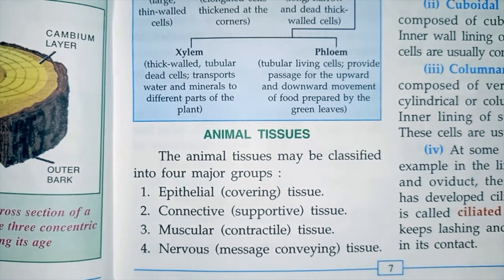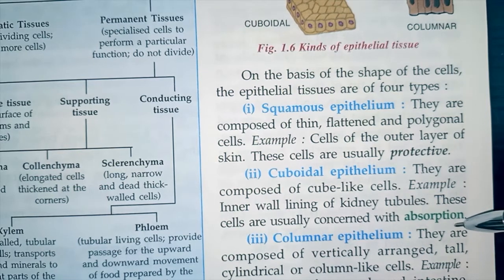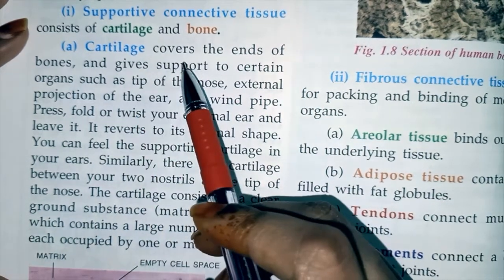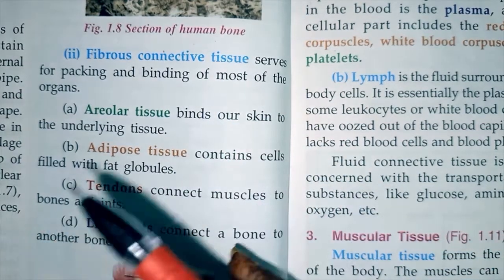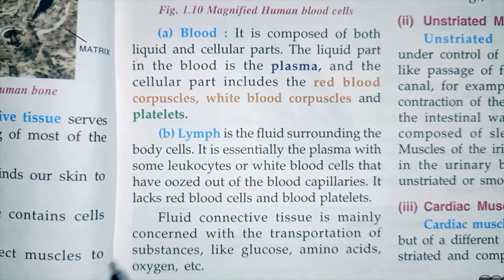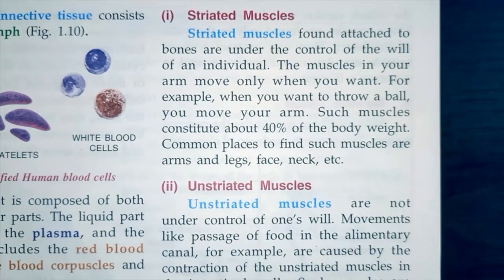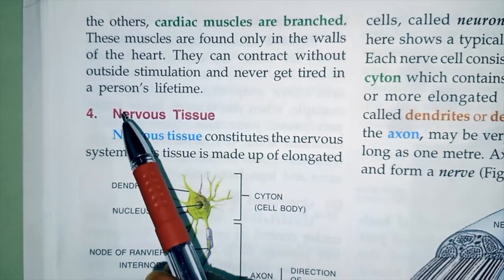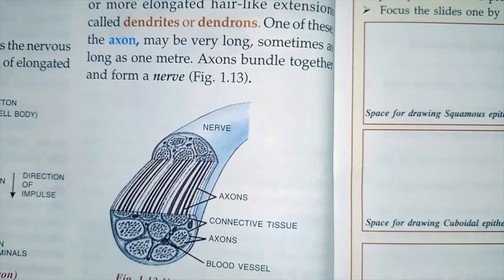ICSE Biology Class -7 Animal Tissue (Complete Chapter)